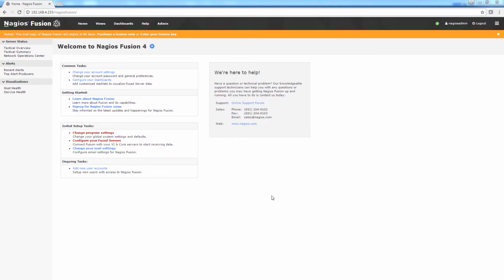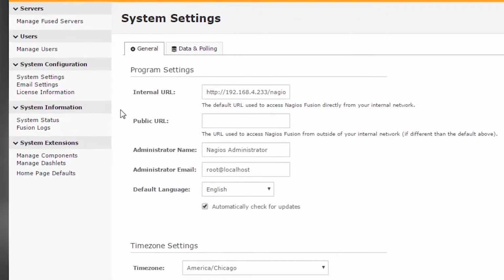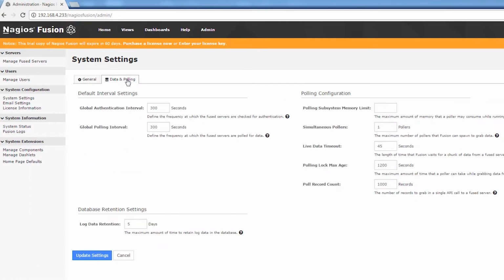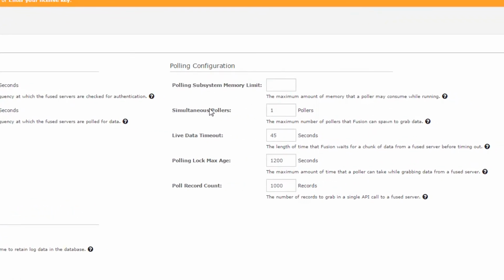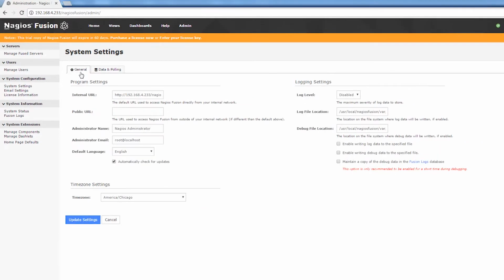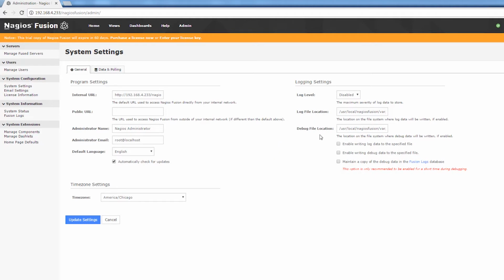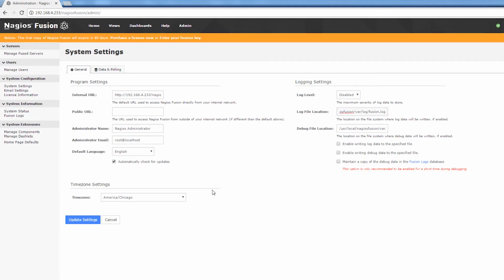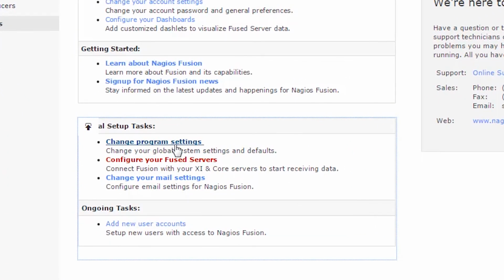2. Nagios Fusion 4 - Initial Configuration - Configuring Global Settings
Connect multiple Nagios XI or Nagios Core instances inside one central interface with Nagios Fusion. Happy monitoring!

This Fusion tutorial discusses initial configuration and how to configure global settings.